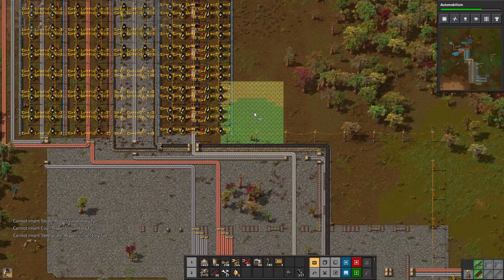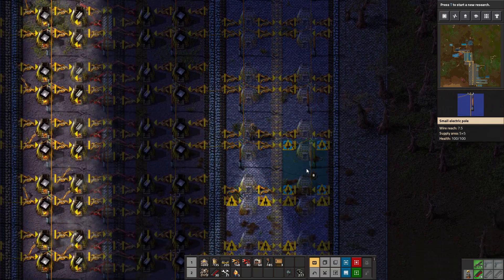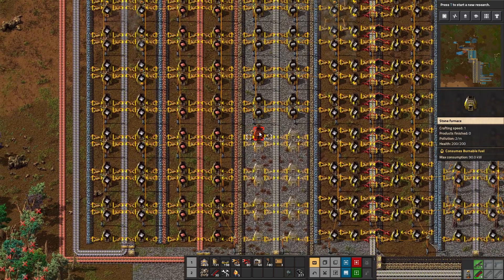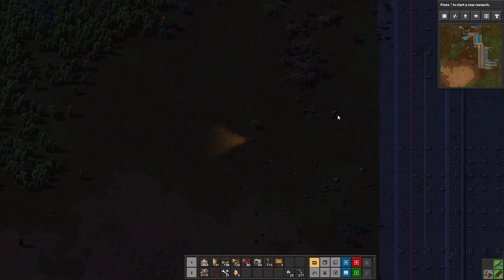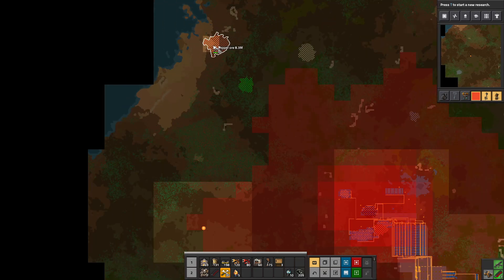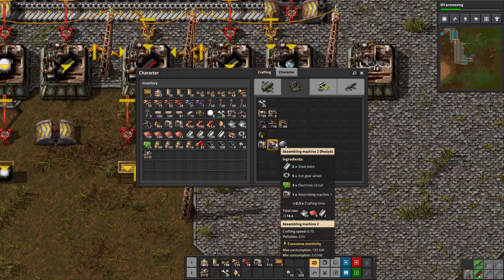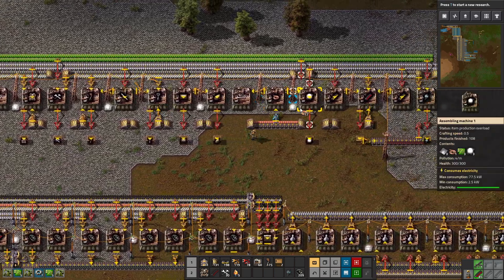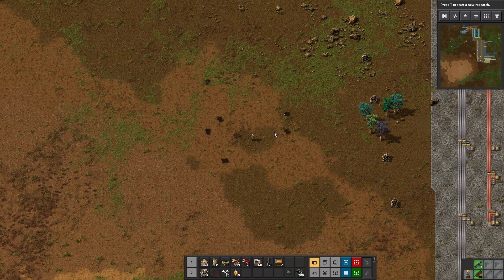Factorio For Beginners - 018 - Cars and Circuits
Come along with me as I detail (hopefully) every single thing you can do in Factorio with a focus on explaining to beginners.

In this episode I double my iron plates on the bus with a second iron smelter array, make a car, and use that car and some defender capsules to take out a biter base. I also do a very quick intro to green and red wires and simple circuit networks.